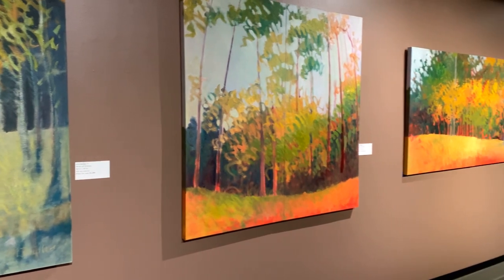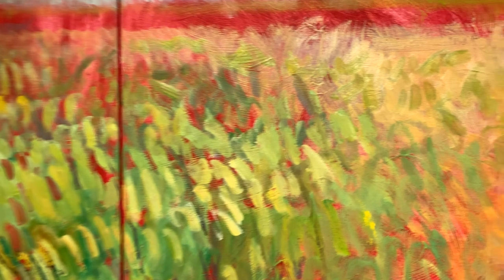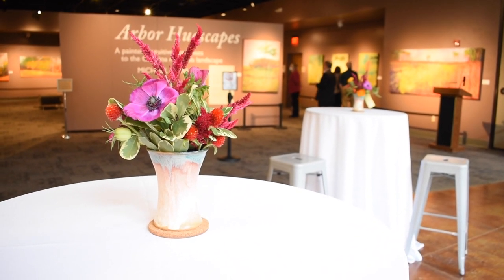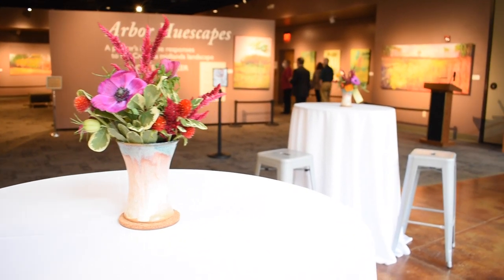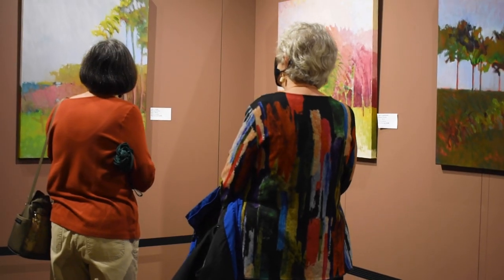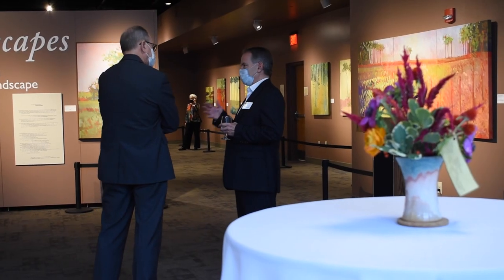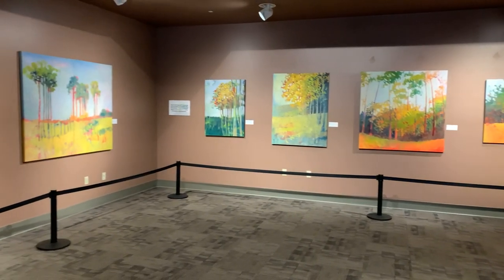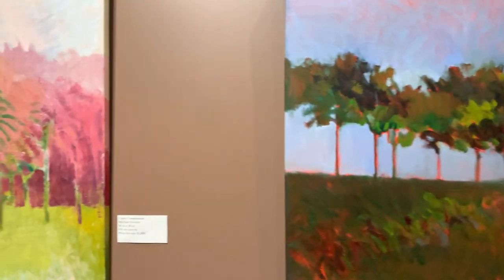Artist Interview: Michael Fowler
An interview with Arbor Huescapes artist Michael Fowler